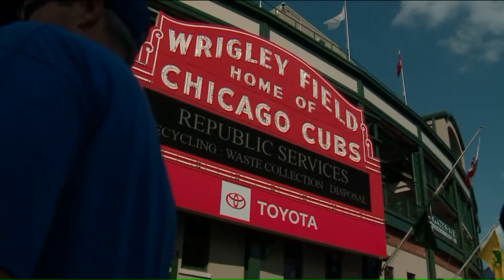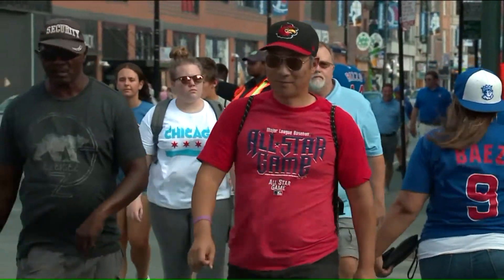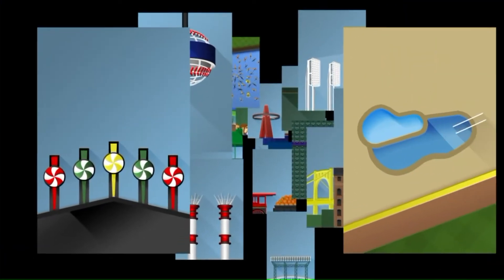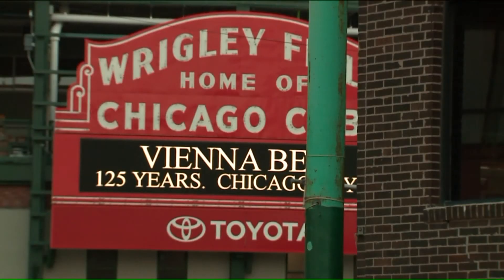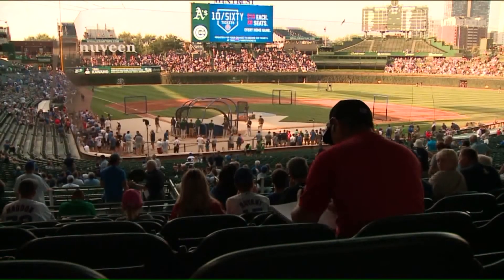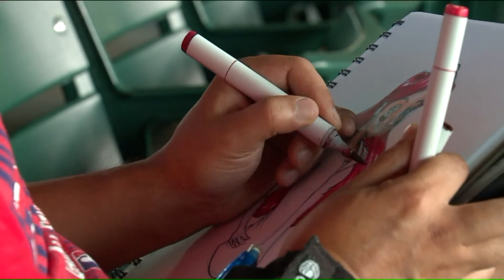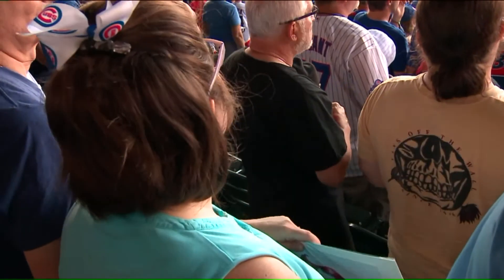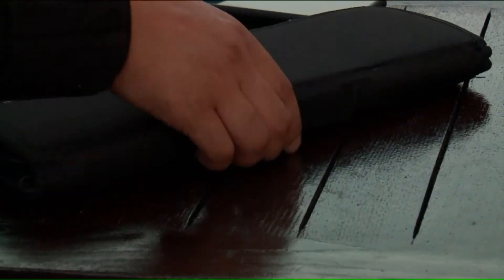Artist sketches the magic of baseball at Wrigley and beyond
An artist touring the country is capturing the essence of baseball, all before the 7th inning "sketch."